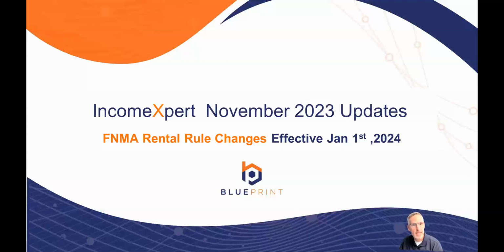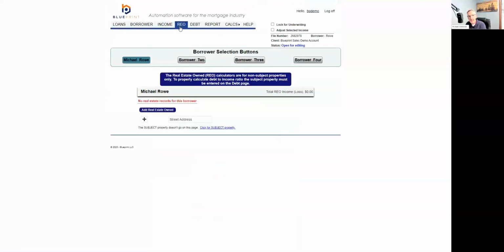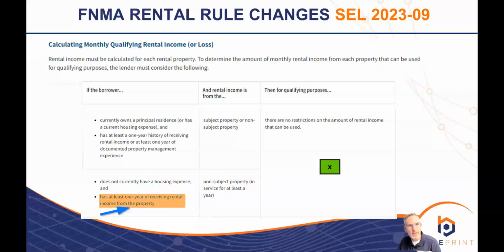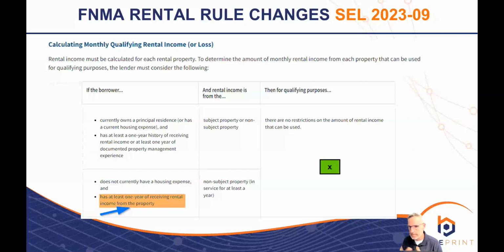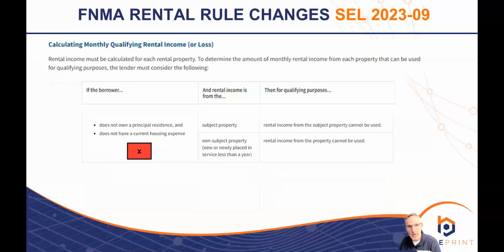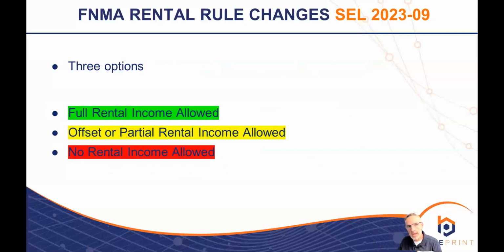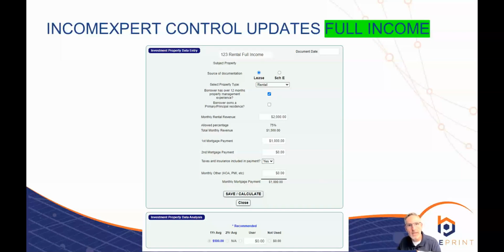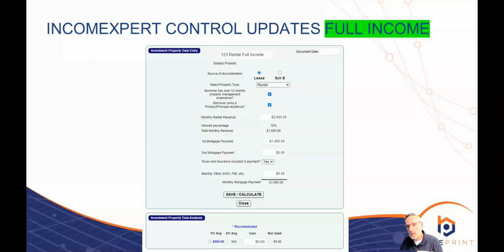IncomeXpert Update for FNMA Rental Rules Jan 1 2024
In this video we review the changes to non subject rental property rental calcaution announced by FNMA on 10/04/2023 and the updates in IncomeXpert to support those changes to calcuations.